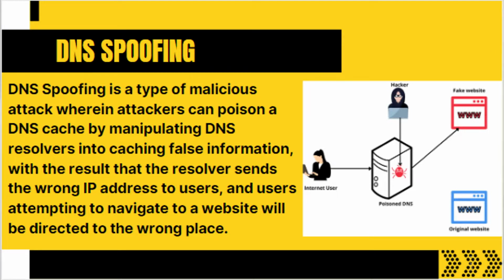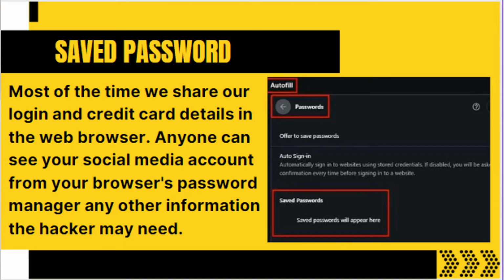6 Social media Hacking Techniques.... Part 2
We cover the techniques in details in this part of the video. This techniques are cyber security tips and explanation.
3. phishing method
4. keyloggers
5. cookies session
6. saved password